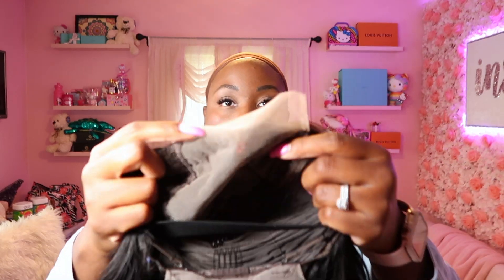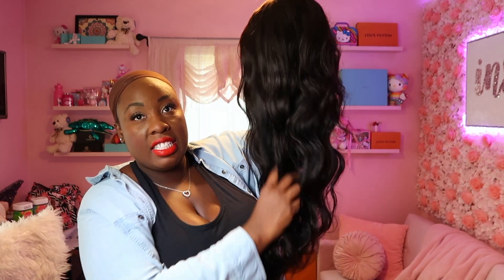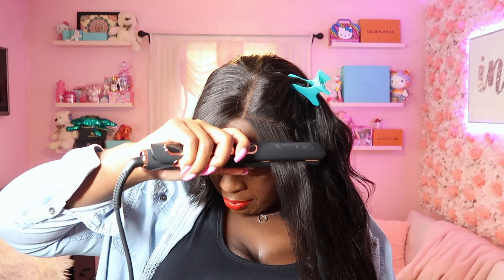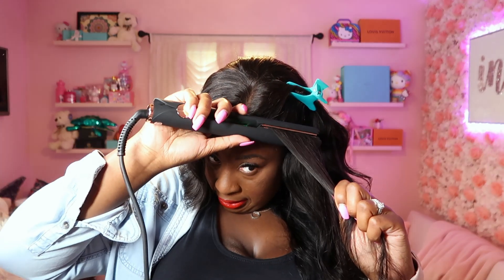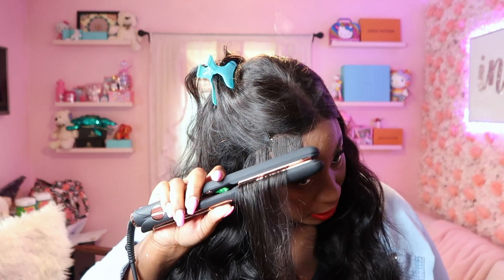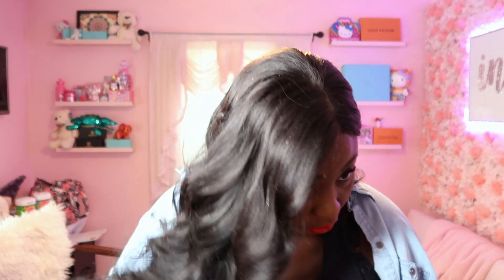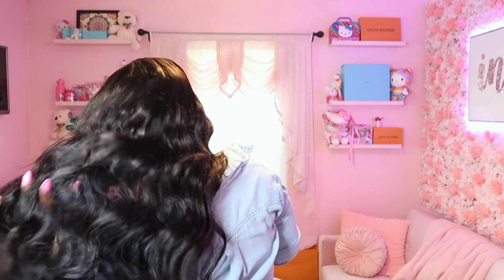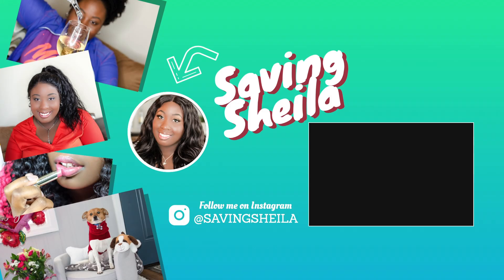Dainaer Hair Review: Is Dainaer Hair as good as advertised?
Brand name: Dainaer Hair

Brazilian Body Wave Lace Front Wig

Link to get it

I'm wearing Dainaer Hair's Brazilian Body Wave Wig with 5x5 lace closure, 250% density, 26 inches.